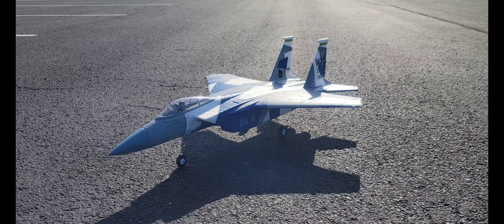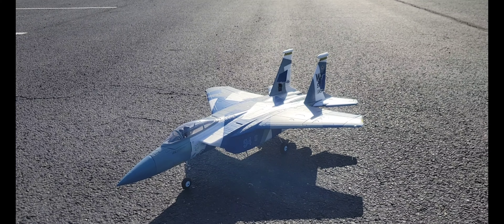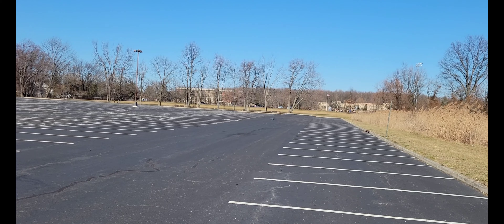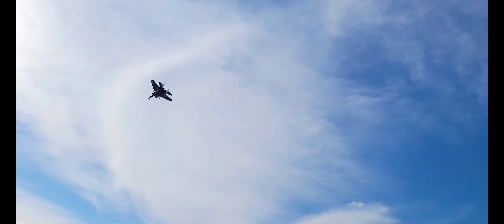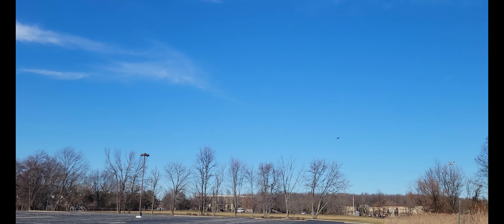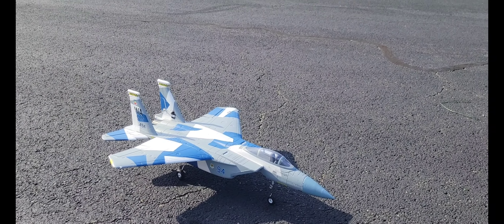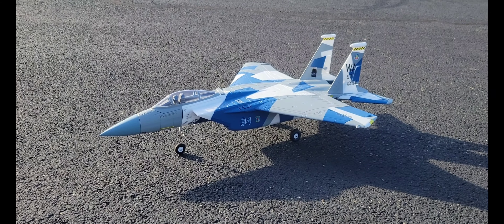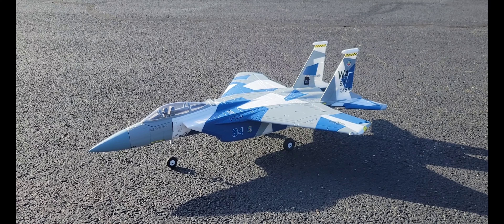Maiden Flights of the Eflite F-15 Eagle (with working rudders)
Maiden and second flight of my Eflite F-15 Eagle with working Rudders. This little plane is an absolute blast! Highly recommended!